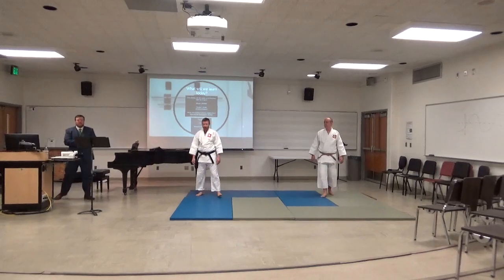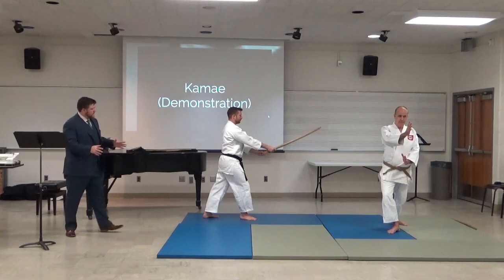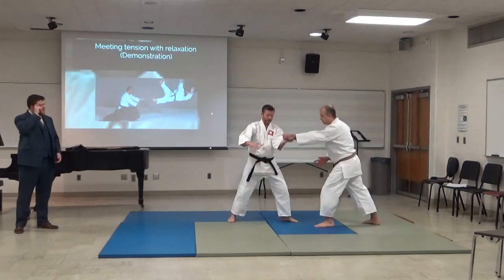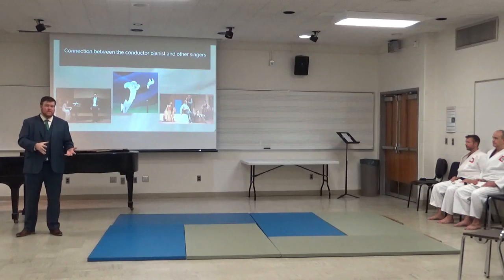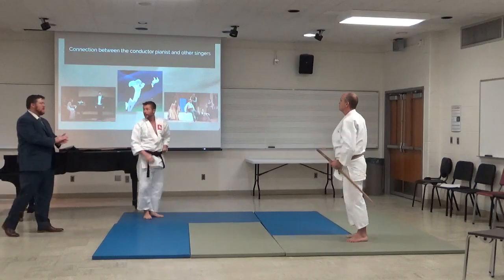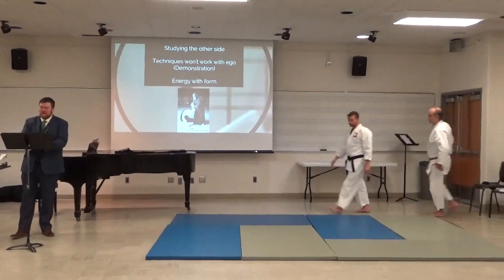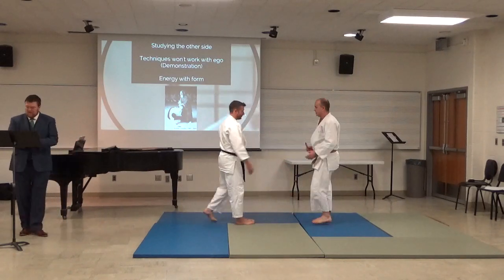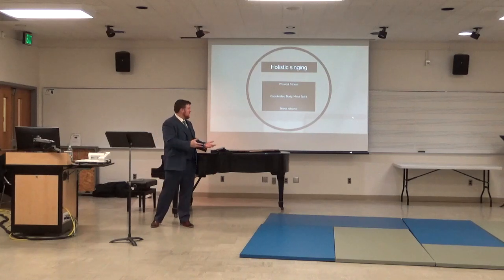An Aikido Guide to Harmonious Singing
This is a lecture recital on how studying Aikido is a wonderful supplement to being a professional singer, specifically studying a more operatic technique, but the concepts and techniques apply broadly to other genres of singing as well.

Rich Feight (Black Belt) and Joe Petroff (Brown Belt) are the Aikido demonstrators.

Neill Campbell is the Pianist